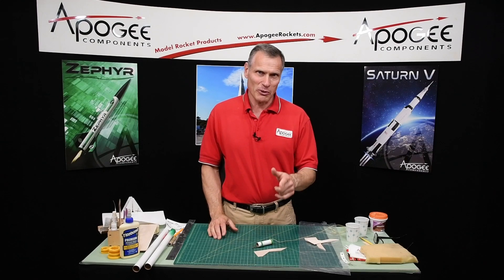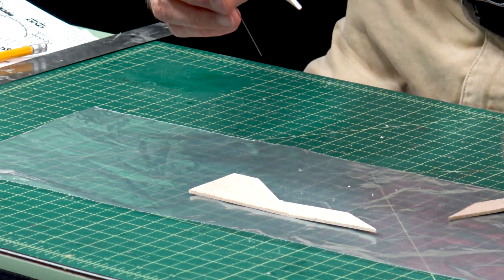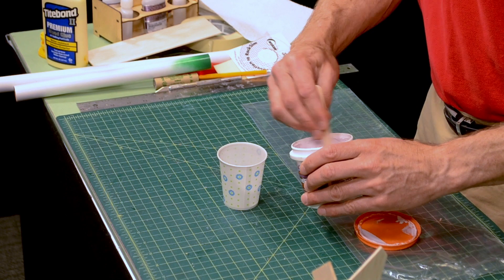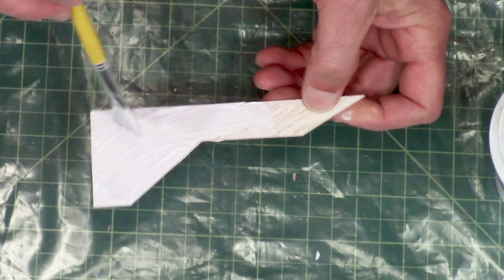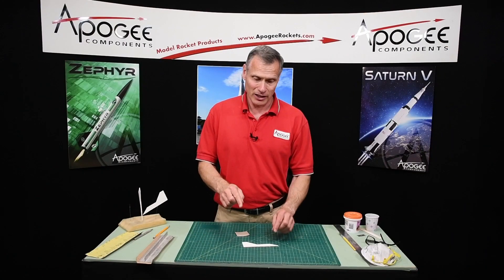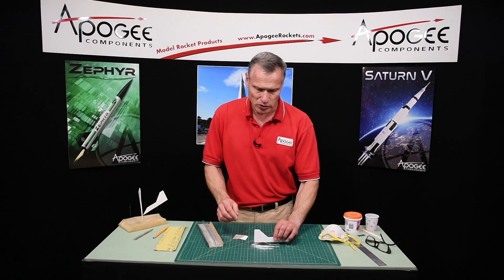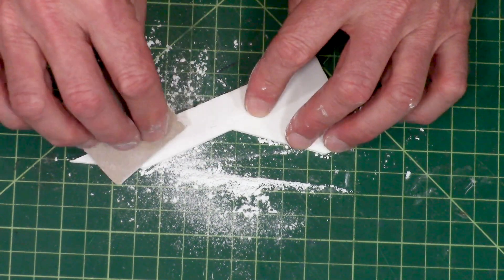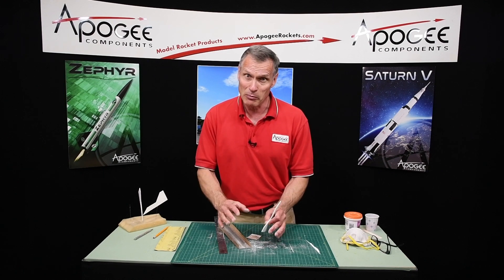How to Build a Rocket from Plans: Part 2 - Sealing the Fins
- This video shows how to seal balsa wood fins using the wood filler. This is a necessary step when building a model rocket from a set of plans, because you'll be making the fins yourself.

It is important to fill both sides of the fin at the same time to prevent the wood from warping. You'll see that I use a little piece of music wire to hold the wood so that both sides can be done at the same time.

This is a multi-step process where you'll apply the filler, sand it off, and then reapply and sand until you get a nice smooth surface. The smoother the surface the more you'll want to show off your rocket, because it just looks so professional.